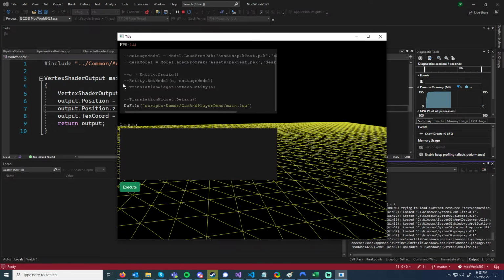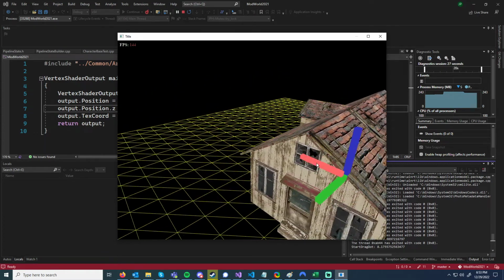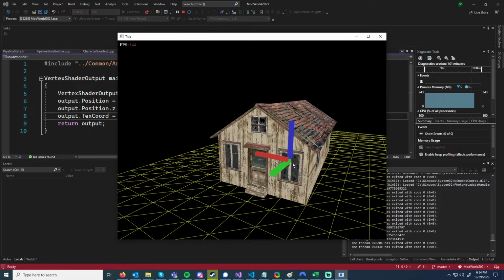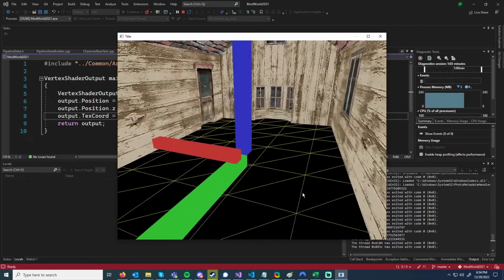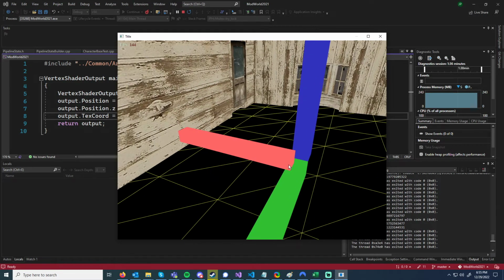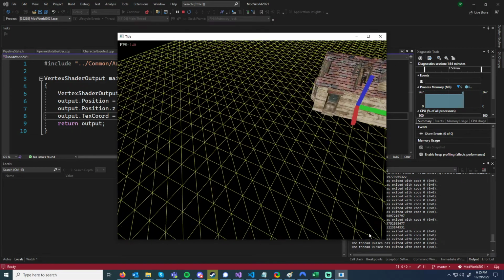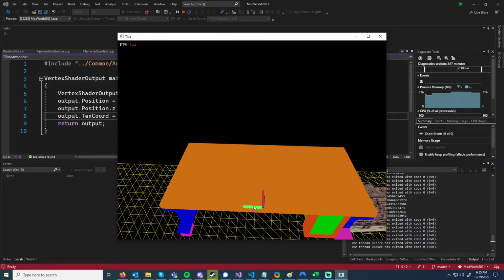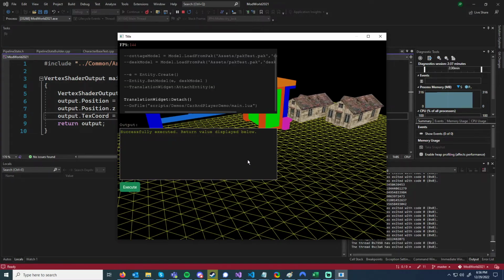Private DirectX 11 Engine Update #4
Hope everyone had a good Christmas.